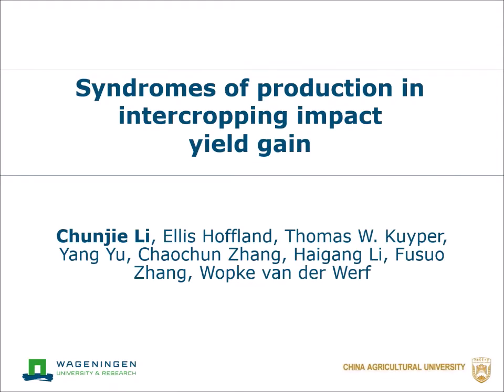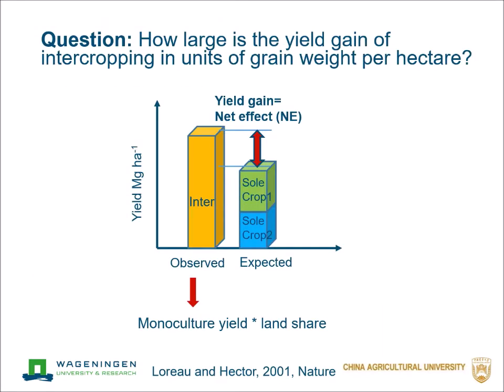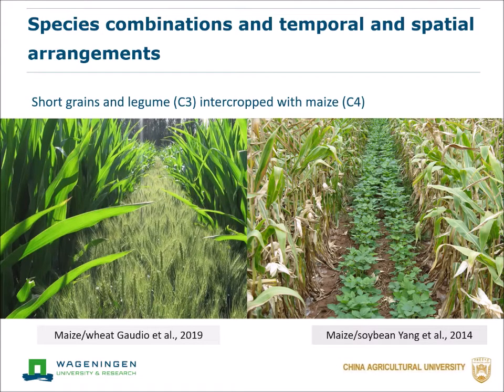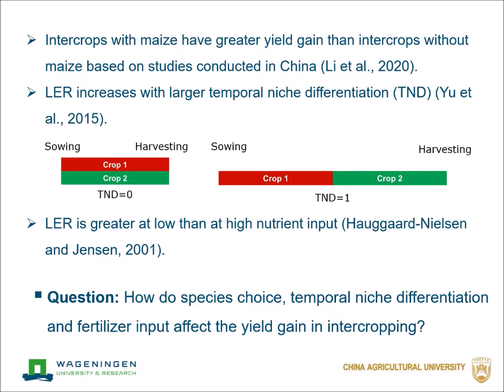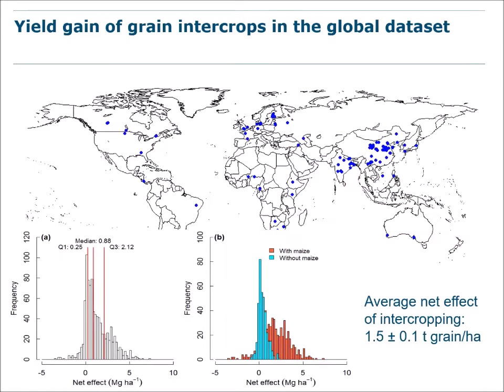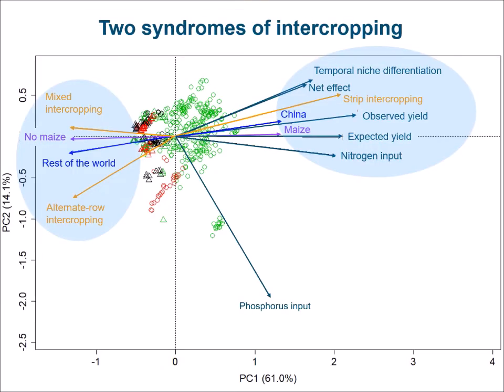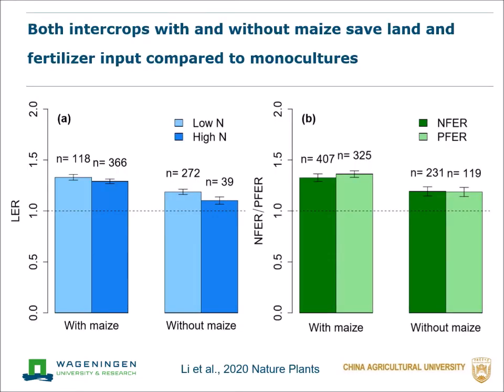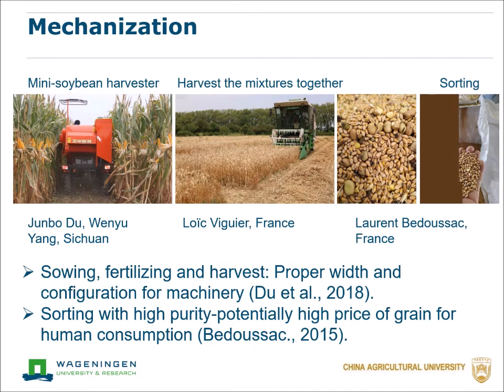Chunjie Li - Syndromes of production Wageningen Intercropping Winter School 2021 ReMIX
Here you will find a presentation by Chunjie Li describing "Syndromes of production in intercropping and the impact yield gain", delivered as part of the Winter School hosted by Wageningen University between 11-15 January 2021 and linked to the ReMIX postgraduate course “Understanding mechanisms of plant-plant interactions in species mixtures: inter-relationships, functioning, resource use, adaptability and performance”